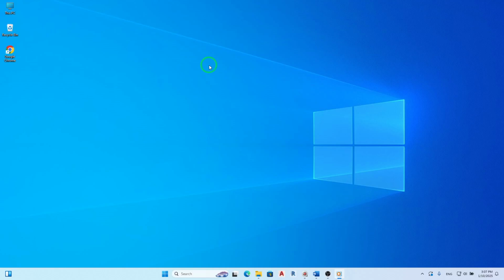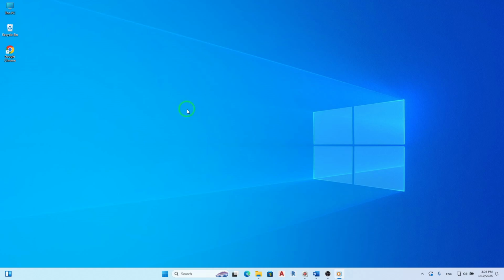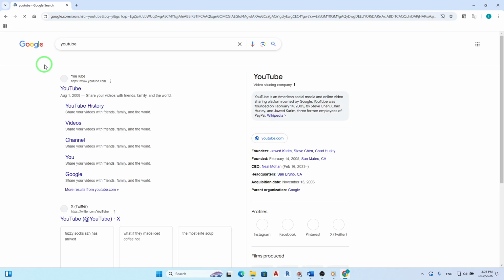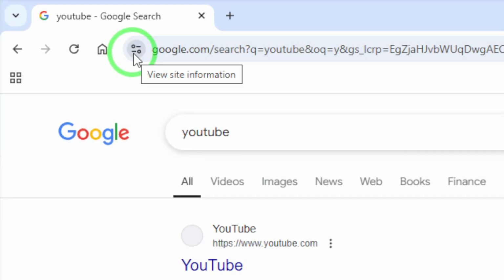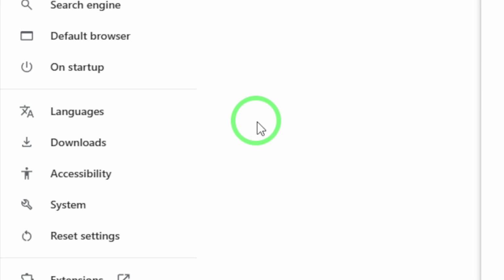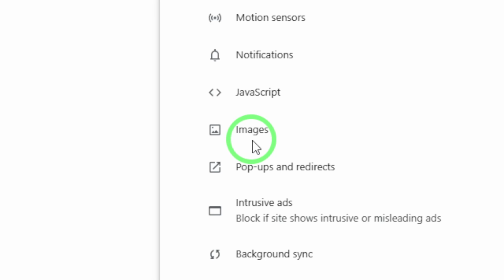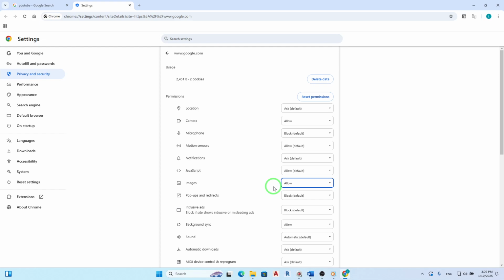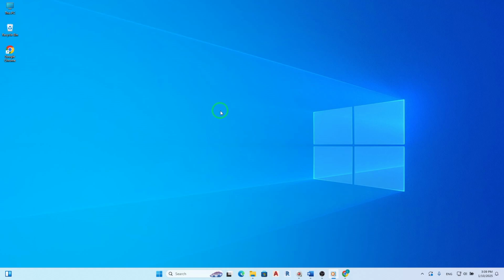How to Allow Site Images Permission On Google Chrome On PC (New Update)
Learn how to allow site images permission on Google Chrome for PC with this simple step-by-step guide. This video will help you manage your browser settings effectively after the latest update.

1. Open Chrome Browser

2. Open the site you want

3. Next to the web address, click View site information

4. Open Site settings

5. Next to Images, choose Allow

Chapters:
00:00 Intro
00:12 Soultion
01:05 Outro